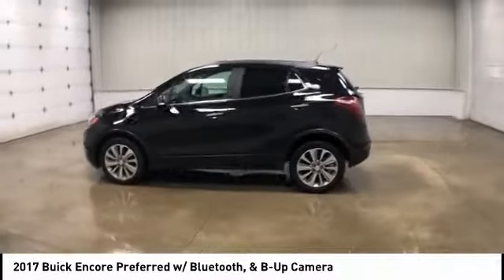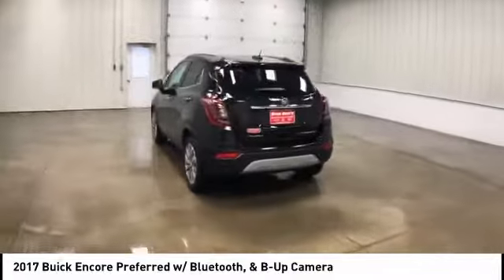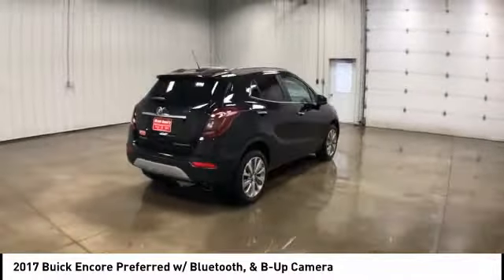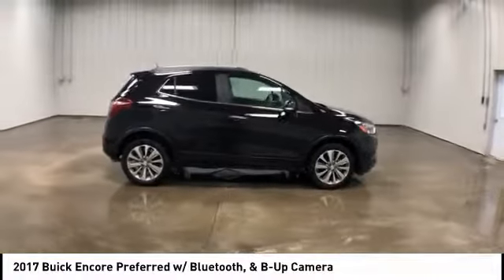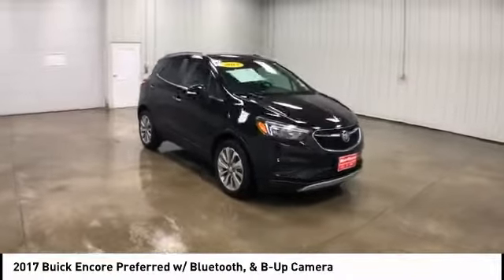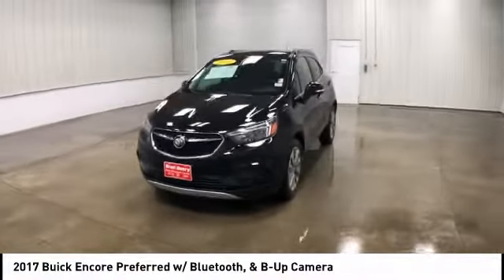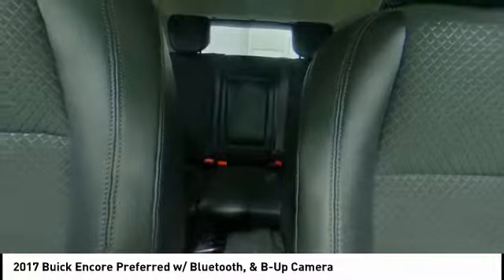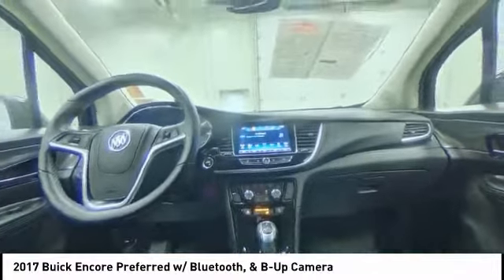2017 Buick Encore Maquoketa IA 928410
2017 Buick Encore Preferred w/ Bluetooth, & B-Up Camera

112 N. Second Street

** ELEGANT 1-OWNER **, ** LEATHER w/CLOTH INSERTS **, ** 100% CLEAN CARFAX CHECKED & BACKED **,** REARVIEW - BACK-UP CAMERA/MONITOR **, ** BALANCE OF 70,000 MILE FACTORY WARRANTY **, ** NO ACCIDENTS **, ** KEYLESS OPEN & START **, ** INTELLIINK W/ 8 TOUCHSCREEN **, ** ONSTAR CAPABLE 4G LTE WI-FI HOTSPOT **, ** BLUETOOTH STREAMING AUDIO w/ INTEGRATED APPLE CARPLAY & ANDROID AUTO CAPABILITY w/ COMPATIBLE SMARTPHONES **, ** BLUETOOTH HANDS-FREE CELLPHONE CONNECTIVITY **, ** POWER DRIVER SEAT **, ** SIRIUS XM **, ** POWER HEATED MIRRORS **, ** POWER WINDOWS & LOCKS **, ** STEERING WHEEL AUDIO/RADIO CONTROLS **, ** TIRE PRESSURE MONITOR SYSTEM **.At BRAD DEERY, we understand that your time is important. That's why we spend OUR time comparing our prices against our competition so you don't have to. We gather data from thousands of websites to ensure the BRAD DEERY customer receives the best price and value for their money. VALUE PRICING makes buying your next vehicle much easier and quicker because we have the facts and figures to back up our hassle-free price. Priced right the FIRST time!!Awards:* 2017 KBB.com 5-Year Cost to Own Awards * 2017 KBB.com Brand Image AwardsReviews:* Quiet interior on the highway; excellent crash-test scores; small engines deliver solid fuel economy; long list of tech and safety features. Source: Edmunds